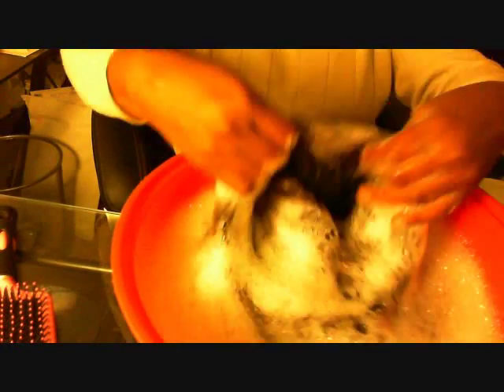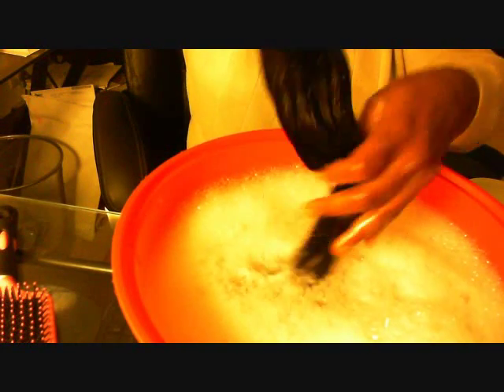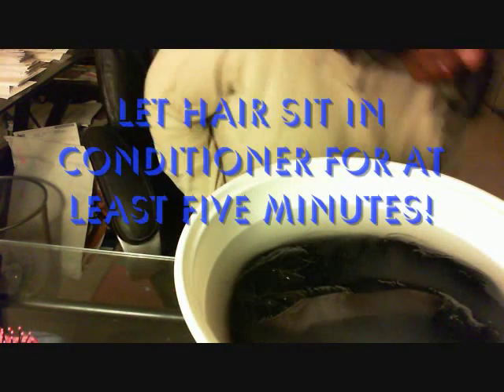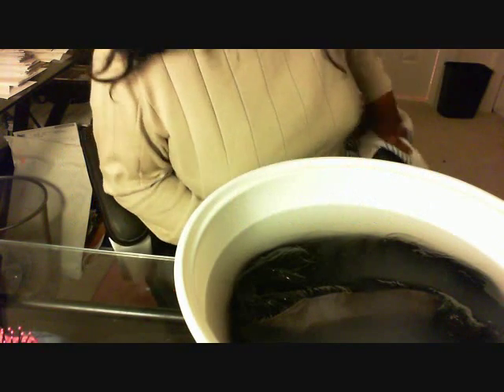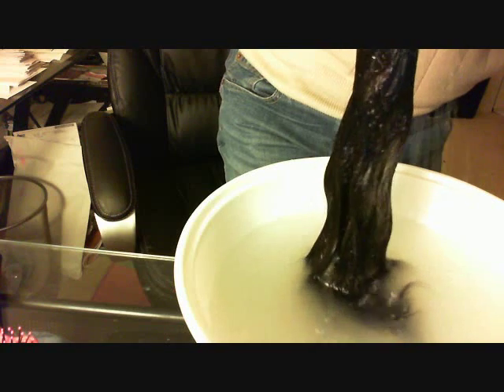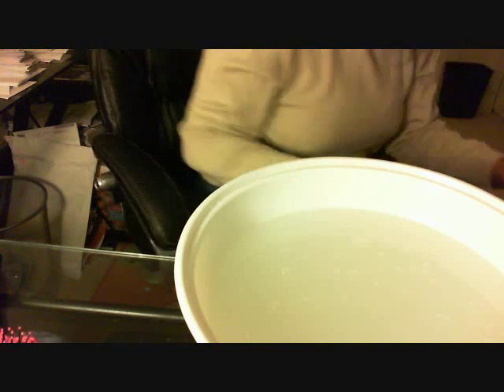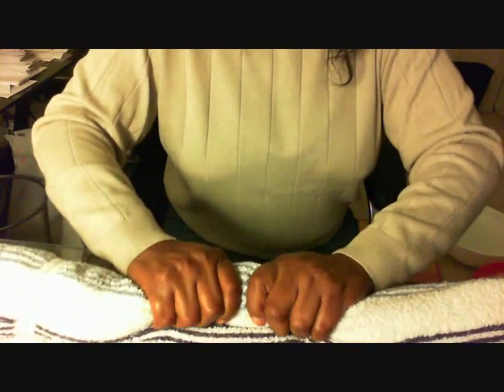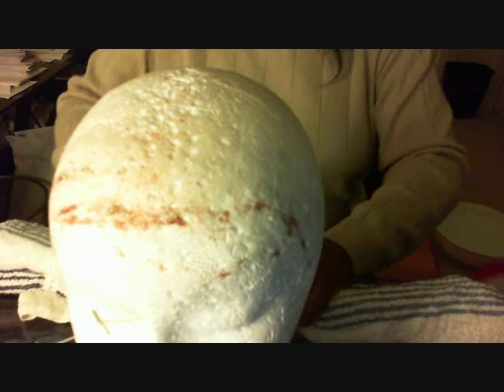How to wash your lace wig.wmv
This video is a request from one of my subscribers on how I wash and maintain my lace wigs.